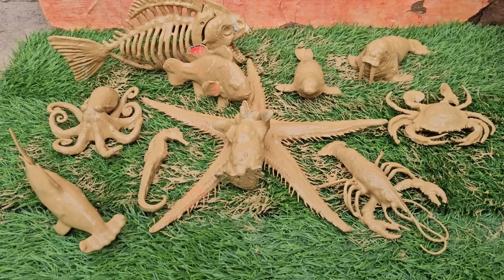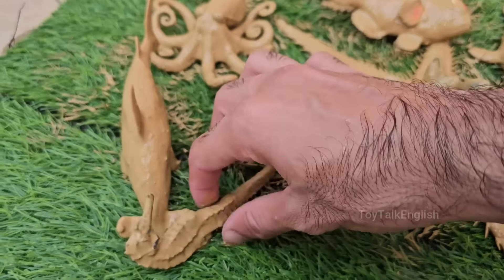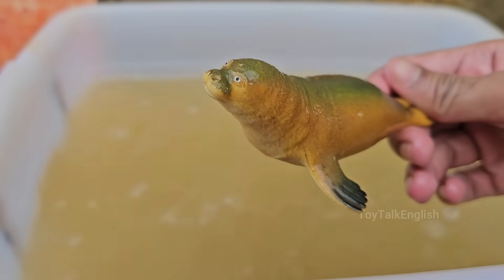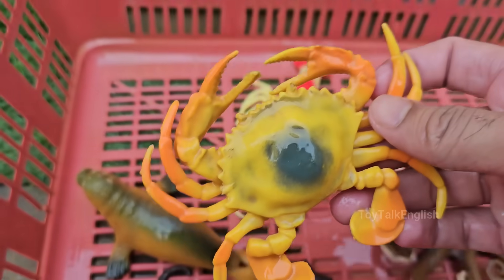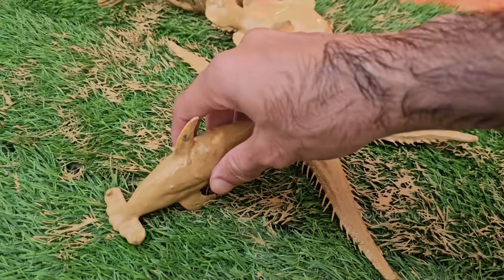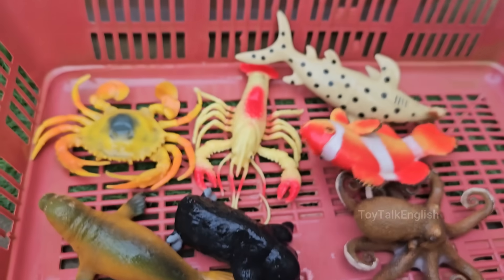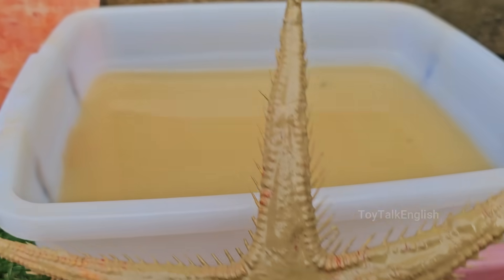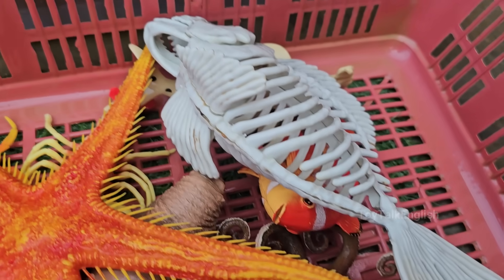Swim With Sea Friends: Explorer's Guide to Amazing Ocean Creature Mysteries!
Dive into an underwater adventure where curious kids become ocean explorers! In this exciting journey, we'll meet fascinating sea creatures—from playful dolphins to mysterious octopuses—and uncover the secrets of their watery world. Each splashy discovery brings new questions: How do seahorses float? Why do jellyfish glow? What's hiding in those colorful coral reefs? With fun animations and real ocean footage, we'll solve these mysteries together while learning cool marine biology facts made simple for little minds.

Our interactive exploration makes learning feel like a magical submarine ride! Kids will help "rescue" trapped sea turtles, count a school of shimmering fish, and even try moving like different ocean animals. Special guessing game segments keep young viewers engaged as they identify creatures by their silhouettes, sounds, and special abilities. The ocean comes alive with silly sound effects, vibrant visuals, and opportunities to shout out answers—perfect for wiggly learners who love hands-on discovery!

By the end of our sea expedition, your child will have met new animal friends while developing early science skills. We emphasize ocean conservation too, teaching kids how to protect these amazing creatures and their habitats. So grab your imaginary snorkels—it's time to make a splash in learning! Who knows what incredible marine mysteries we'll solve next beneath the waves? 🌊🐬🔍

ToyTalkEnglish
toytalkenglish